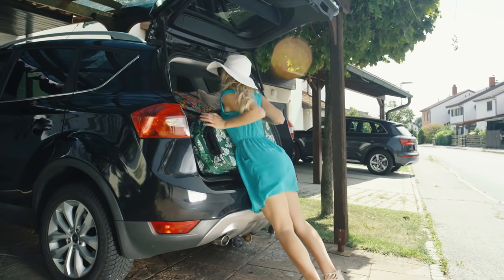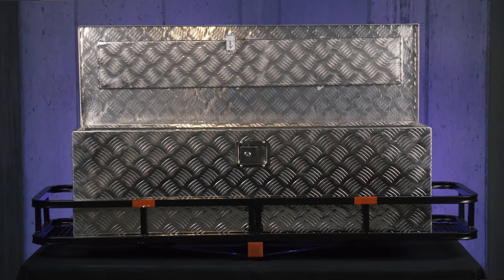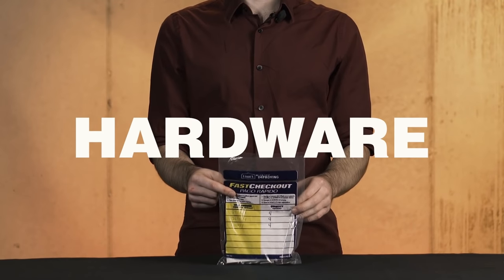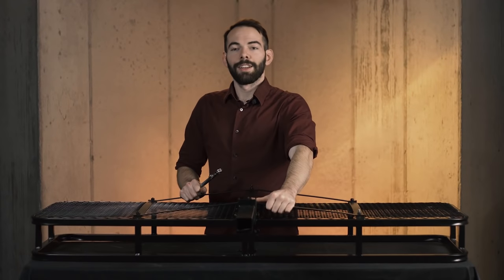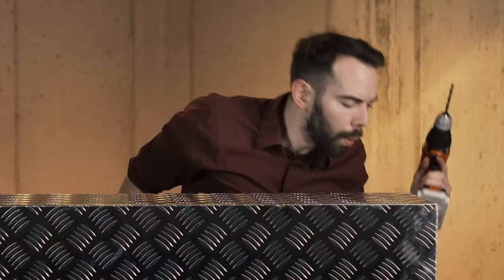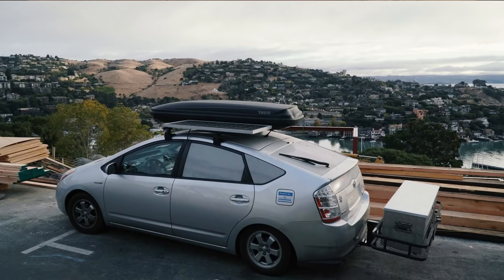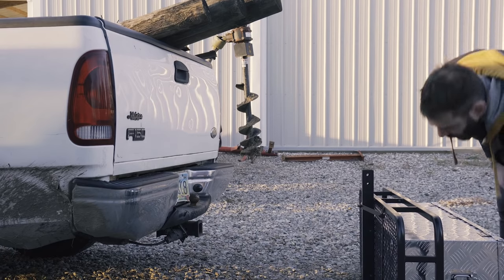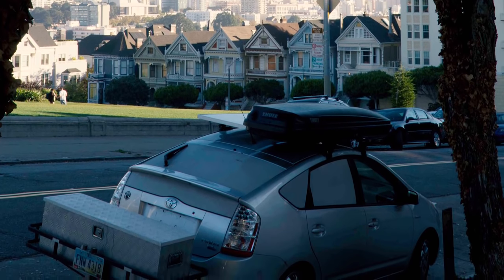🧰 DIY Locking HITCH STORAGE box (Toolbox + Cargo Carrier) For Van/RV/Car - LIVE EASY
DIY hitch storage box time!

In this video we save hundreds of sweet sweet dollars putting together our own locking hitch-mounted cargo box by combining 2 off-the-shelf products. One part aluminium 49" tool box, one part hitch cargo carrier, and you have the perfect accessory for road trips or living out of your car, camper, van, or RV . Do you even vanlife? Do you DIY? Let's make this thing!

GEAR MENTIONED: (prices have increased some since I made this video)
49" Tool Box
60" Folding Cargo Carrier
Hanging Closet Organizer
Hitch Tightener
Paint for the top

0:00 - Intro
0:33 - Products on the Market
1:04 - What We're Making
1:32 - Tools You Need
2:06 - Hardware + Parts
3:01 - The 60" Hitch Cargo Rack
3:24 - The 49" Toolbox
4:00 - DRILL BABY, DRILL!
4:25 - Bolting it Together
4:58 - Tips + Best Practices
5:46 - Ground Clearance Fixes
6:33 - Migrate Your License Plate
6:53 - Hitch Tighteners
7:09 - Simple Organizer